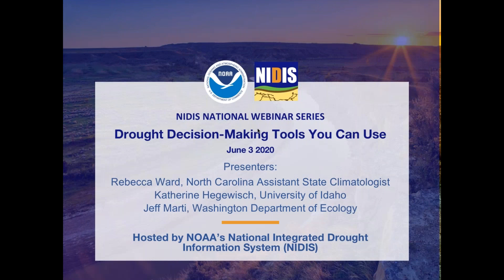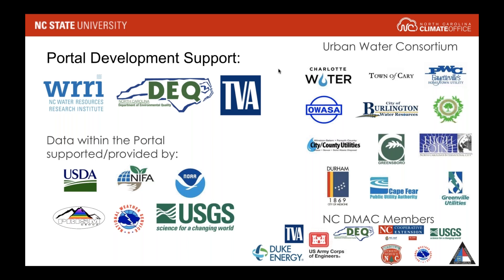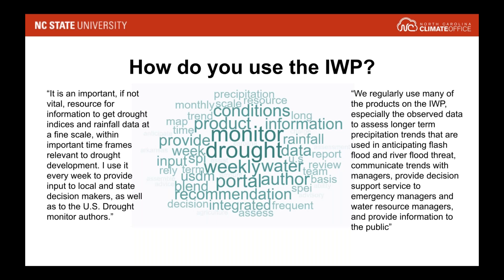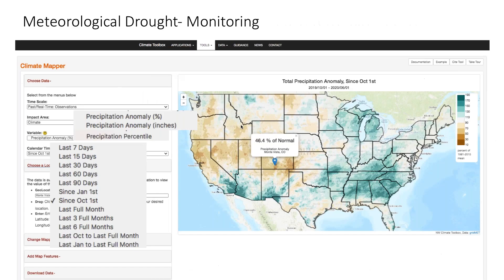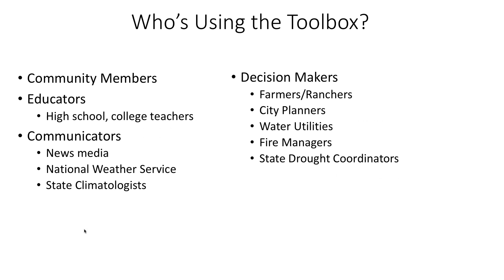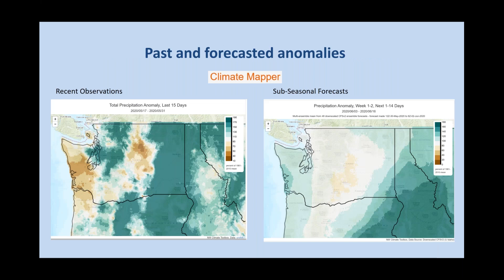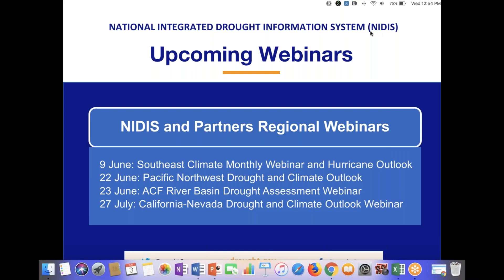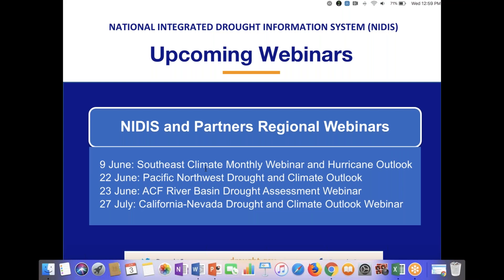Drought Decision Making Tools You Can Use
Learn about two toolkits that support drought monitoring and drought decision-making across the lower 48 states: the Integrated Water Portal and The Climate Toolbox.

The Integrated Water Portal brings together water data from several different agencies into a map-driven data exploration and visualization tool that is designed to support drought monitoring at state and basin scales. This site allows users to quickly explore regional and local water conditions with a focus on surface and near-surface supplies.

The Climate Toolbox is a set of mapping/graphing tools that can be used to explore climate/hydrology data in real-time with comparisons to the past and insight into the future (sub-seasonal to seasonal forecasts and future projections) at gridded locations.

The presentation also features users' perspectives, including how the State of Washington's Drought Coordinator uses The Climate Toolbox for state drought monitoring.

Presenters:

Integrated Water Portal
Rebecca Ward | North Carolina Assistant State Climatologist
The Climate Toolbox
Katherine Hegewisch | Research Scientist at the University of Idaho
The Climate Toolbox: A Users Perspective
Jeff Marti | Drought Coordinator, Washington Department of Ecology